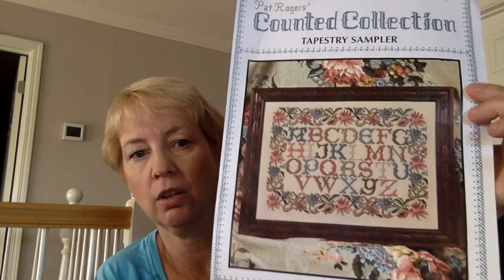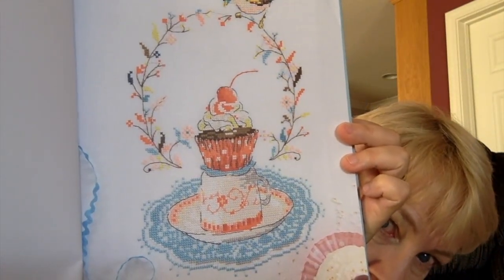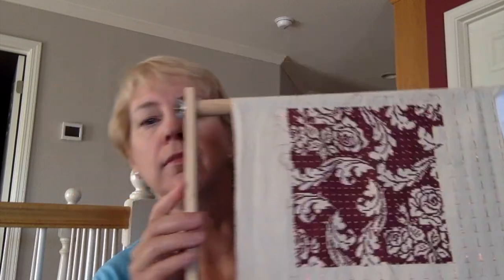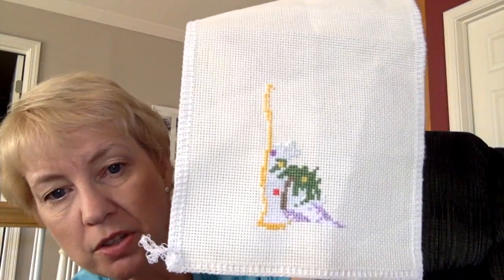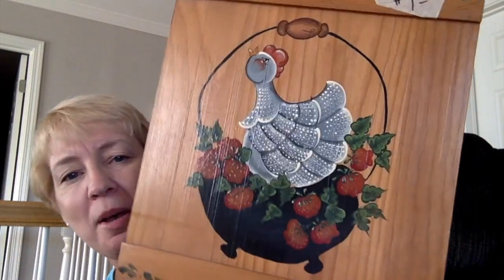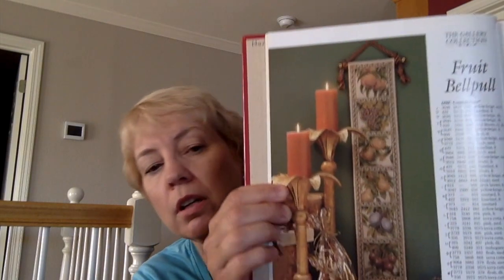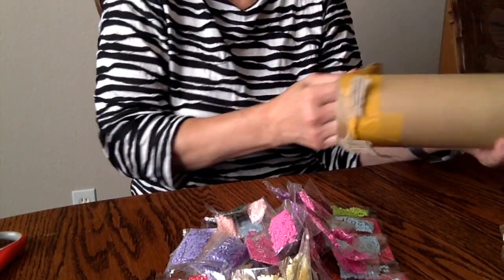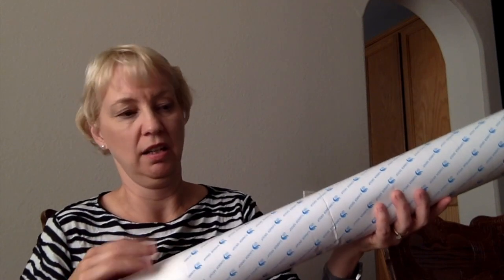Flosstube #21 Stitching update and other stuff!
Sharing some updates on WIPS - 2 finishes - haul and a little diamond painting

Facebook group for Diamond Painting search:  HAED Diamond Painting